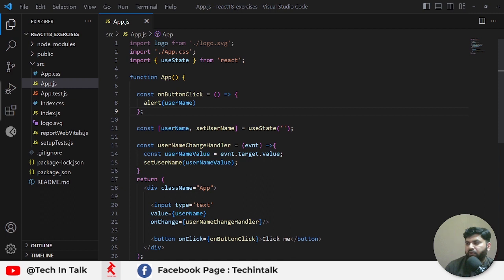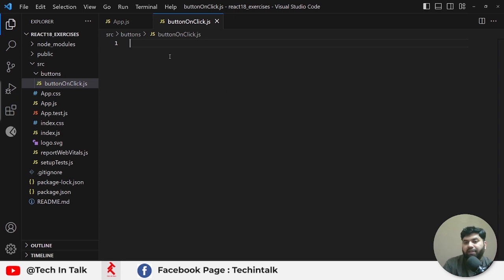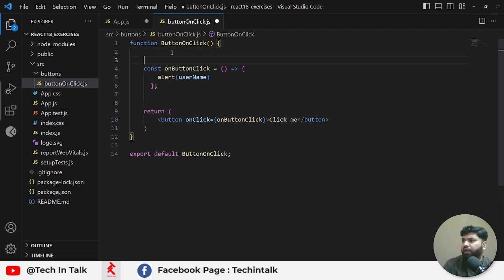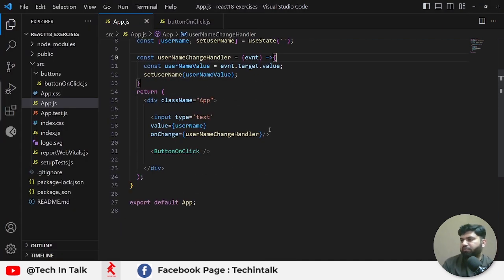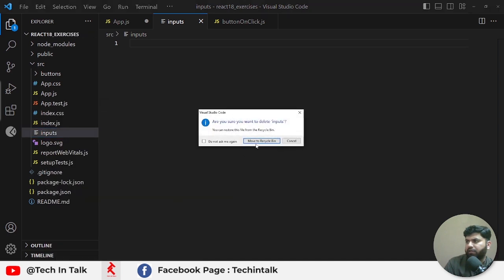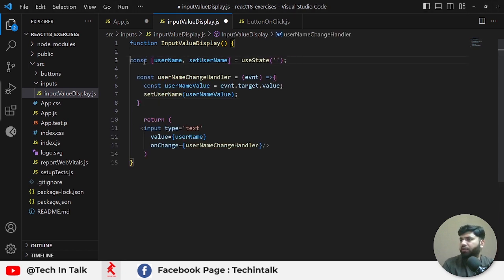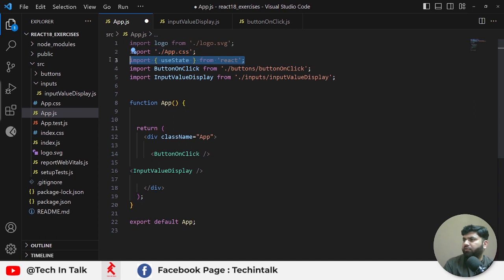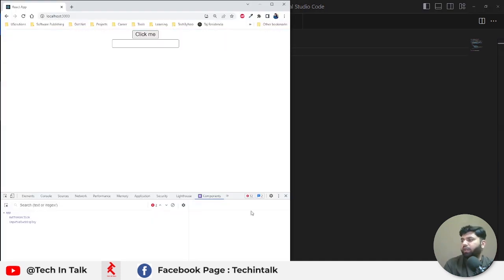get and display value from input text field in reactjs 18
In this exciting ReactJS 18 tutorial, you will learn the secret to getting and displaying value from an input text field with ease. Whether you're a beginner or an experienced developer, this step-by-step guide will equip you with the knowledge and techniques to unlock the full potential of ReactJS 18.